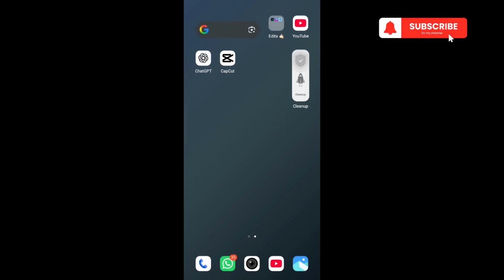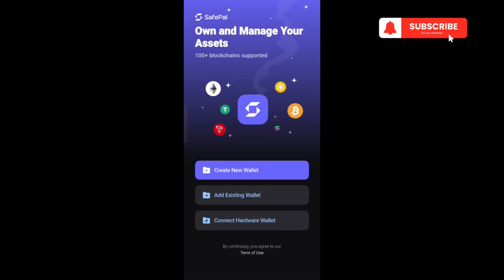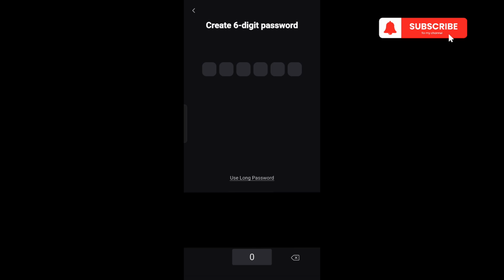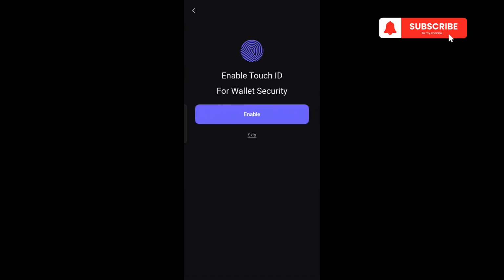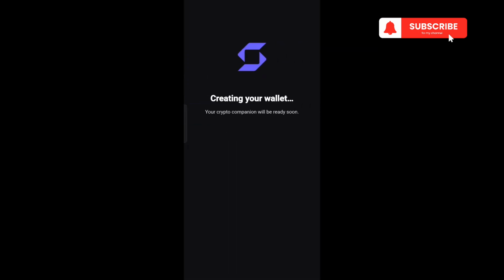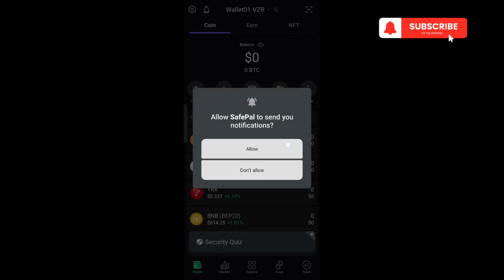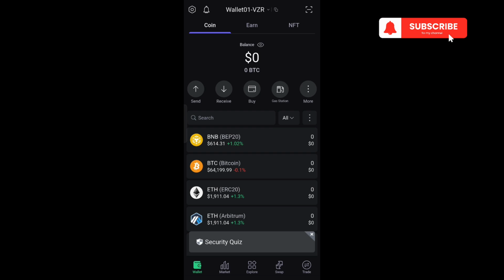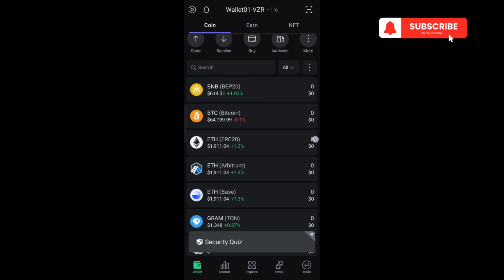How to Create a SafePal Wallet | Step-by-Step Guide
In this video, I'll show you how to create a SafePal wallet step by step using the SafePal app.

You'll learn how to create your wallet, set a 6-digit password, confirm the password, enable Touch ID if you want, and complete the wallet backup.

If you choose to back up your wallet, make sure your recovery information is stored safely and never share your recovery phrase or private keys with anyone.